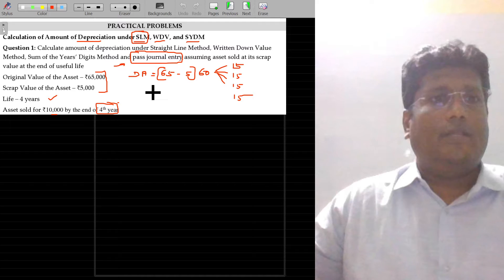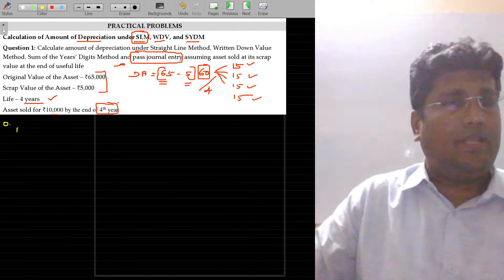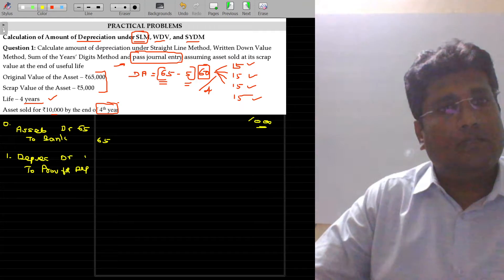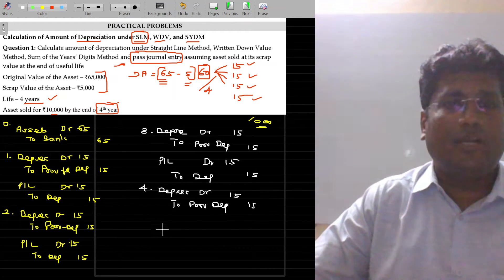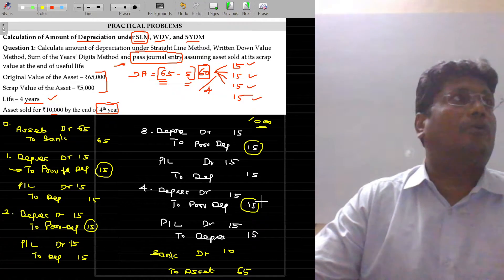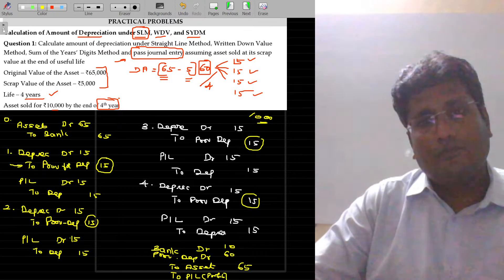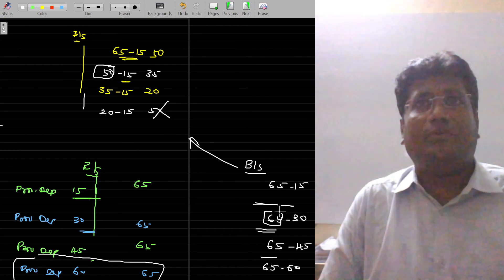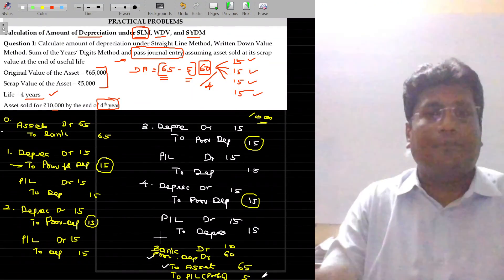Accounts E 06.08 Depreciation - Accounting 02